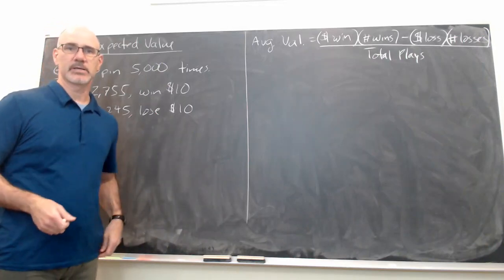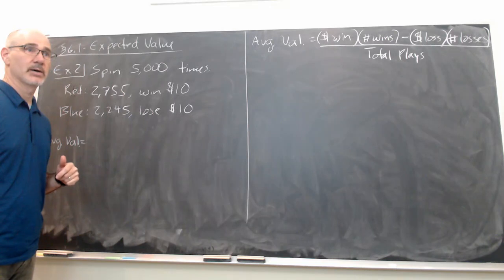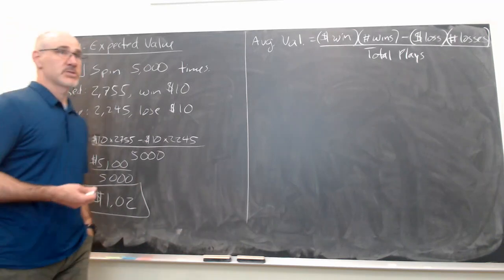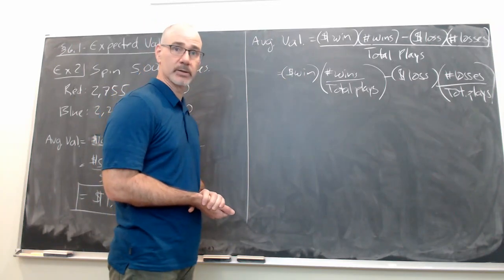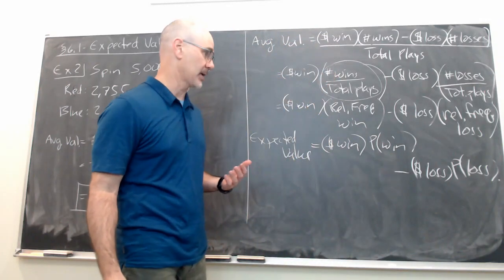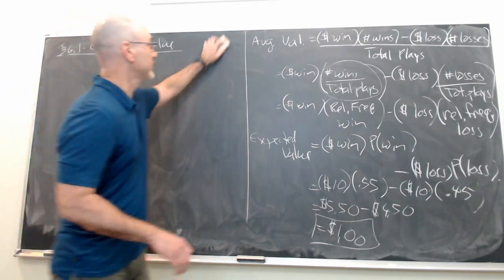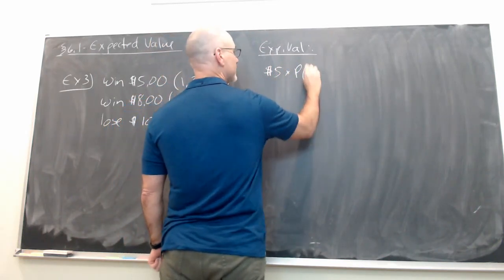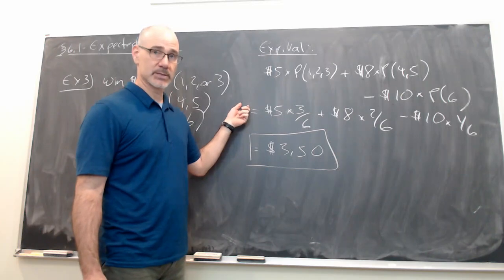6 1 Intro to Expected Value